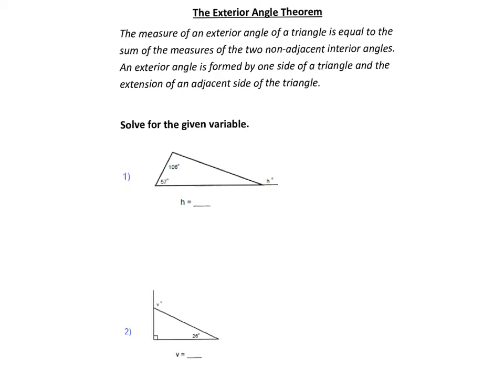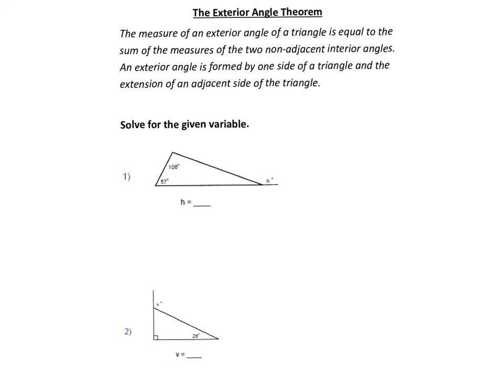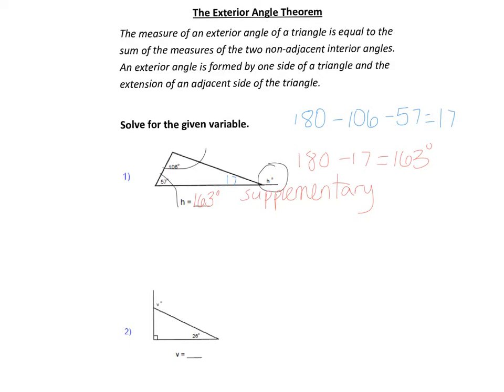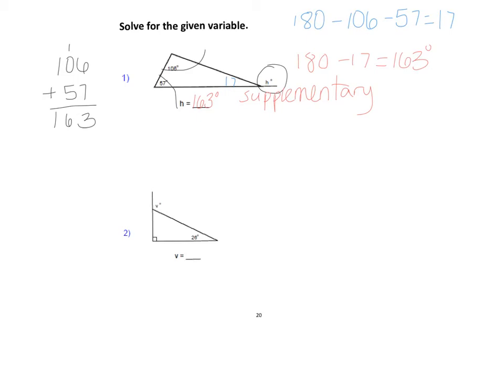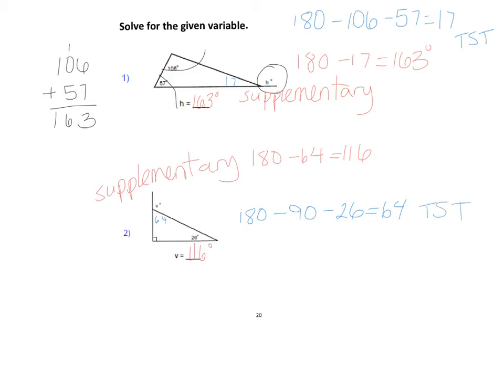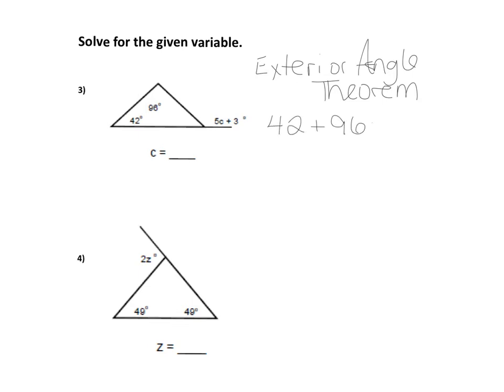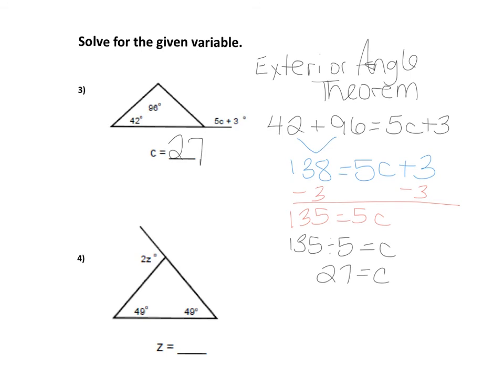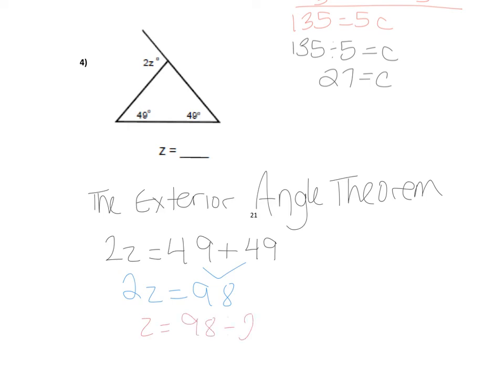Math Plus Geometric Properties pages 20 21